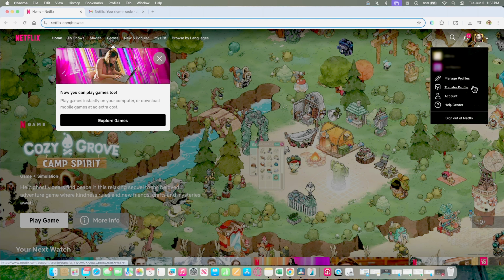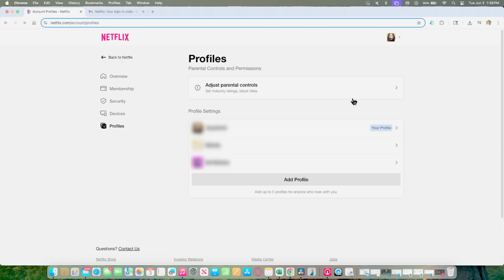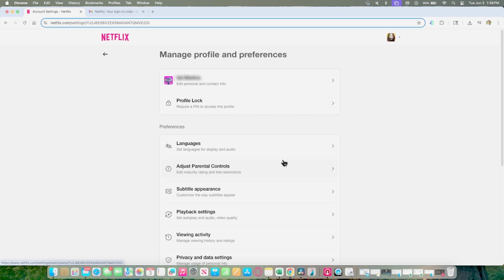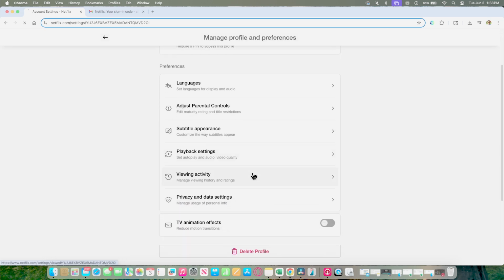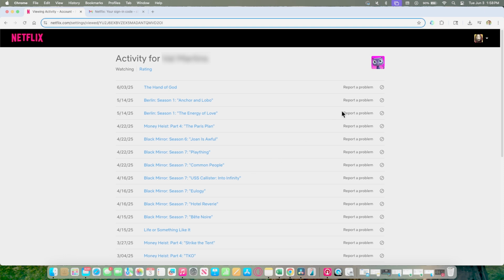How To Hide Your Netflix Watch History Fast!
How to Delete the Netflix History – Step-by-Step Guide

Want to clear your Netflix watch history? In this quick and easy tutorial, we’ll show you exactly how to delete or hide your Netflix viewing history from any profile. Whether you're using a browser on your desktop or laptop, this video walks you through each step clearly:

✅ How to sign in to Netflix
✅ How to access the user profile settings
✅ How to find the "View Activity" section
✅ How to hide individual titles or clear the entire watch history

Perfect for maintaining your privacy or simply cleaning up your recommendations.

📌 Works for all devices: Windows, Mac, and Chromebook